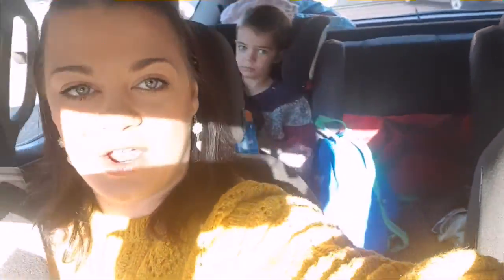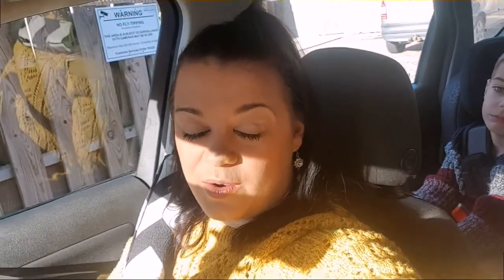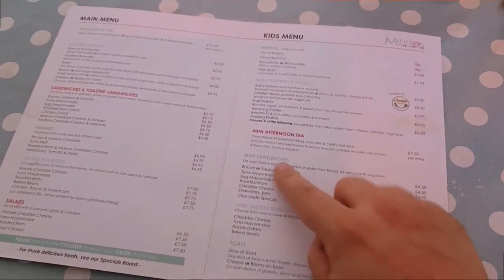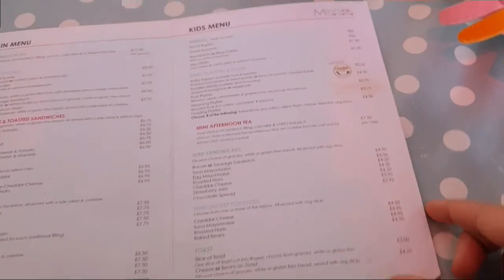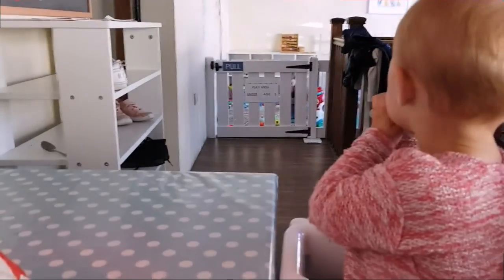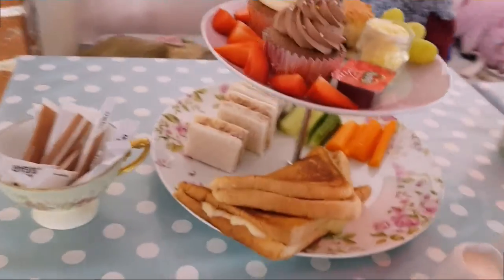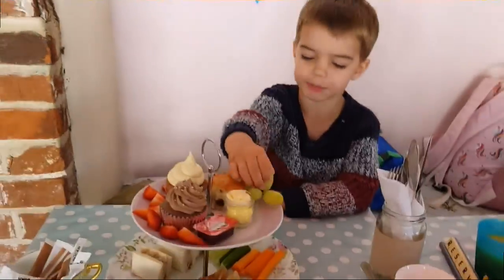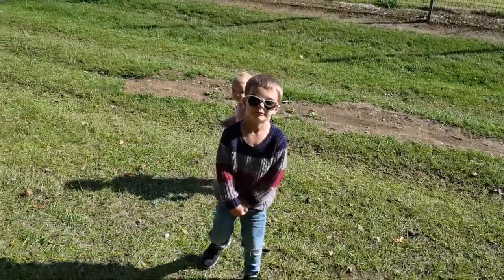THREE MUSKATEERS | OUR SPECIAL DAY AS A FAMILY VLOG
I get to be with the kids just me and them twice a week  , no nursery and no work  so we like to make the most of it and get out for family days enjoying time as a family of three , the three muskateers as we like to say!

I hope you enjoy seeing what we got up to last week on one of our days together as you asked me to vlog it I did !

We went for afternoon tea at Minnie's in great dunmow , then stansted to watch the planes and then wandlebury for an autumn walk with our friends :)